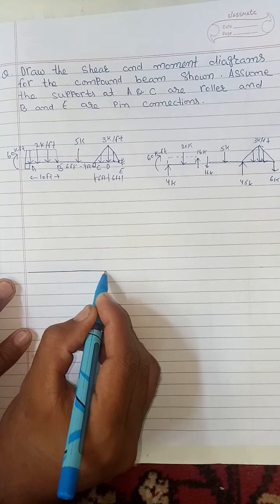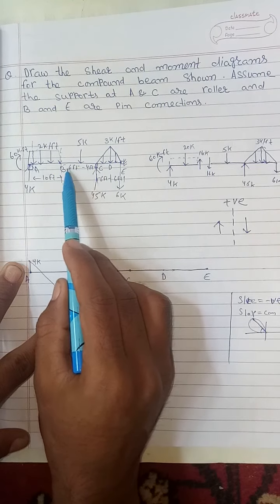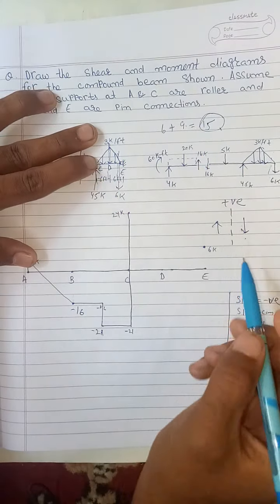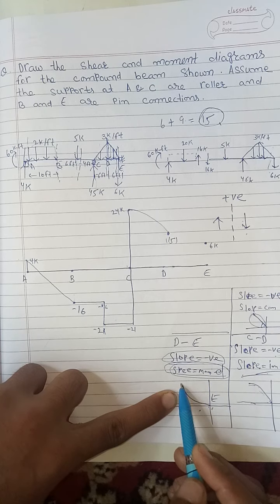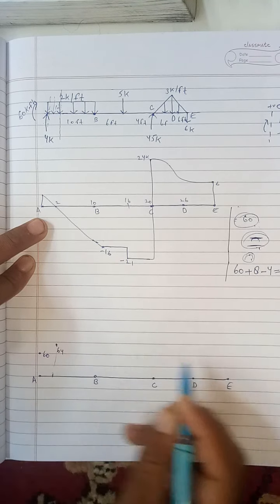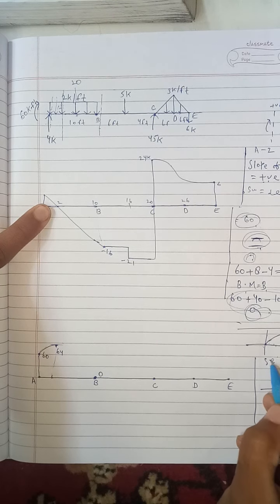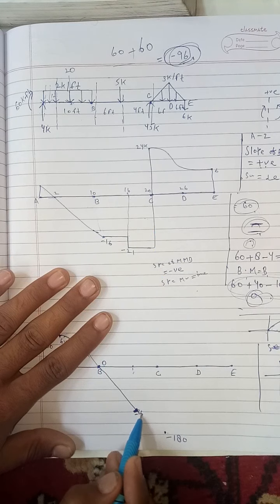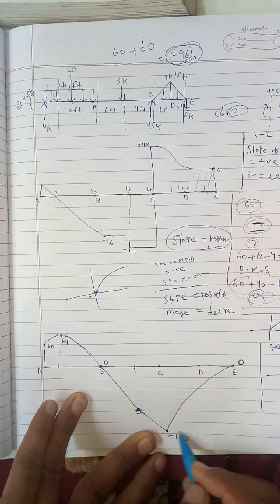How to determine slope of sfd and bmd(11)